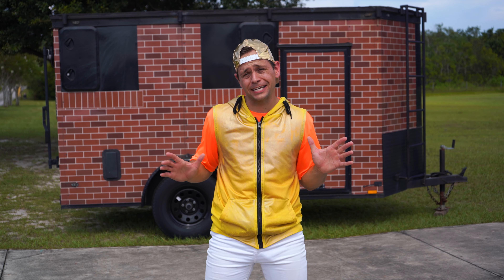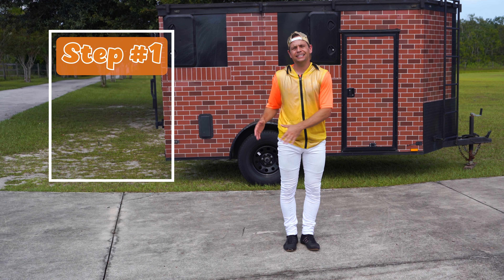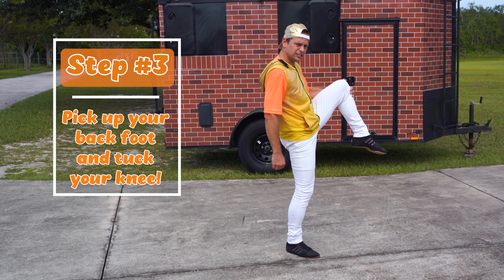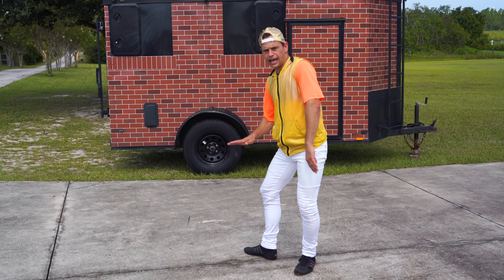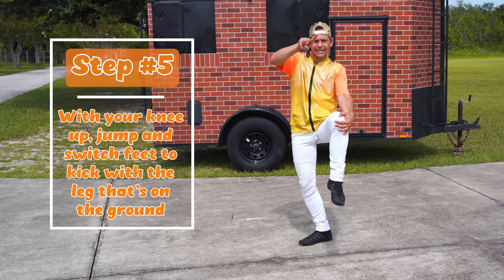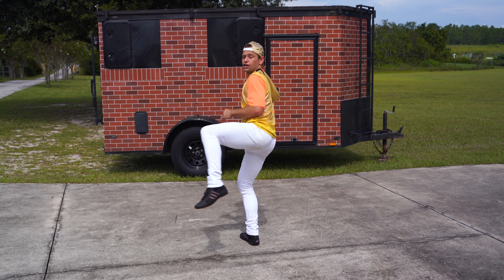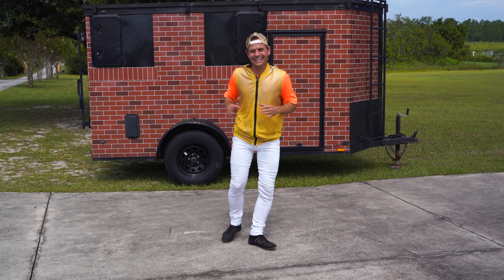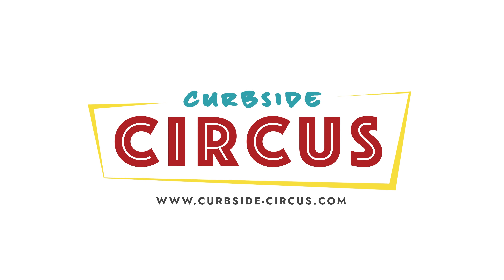How to Circus! | THE BUTTERFLY KICK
Learn how to do this cool karate move in just 5 easy steps! Follow along with Zach's simple and fun instructions to master your butterfly kick! And if you ace this one, go check out our Horizontal Butterfly Kick tutorial for an extra challenge.